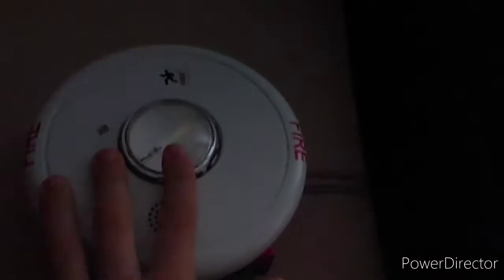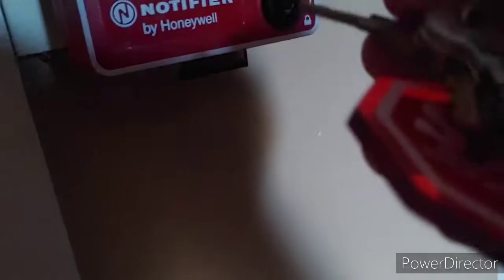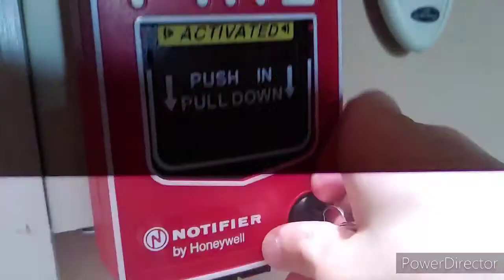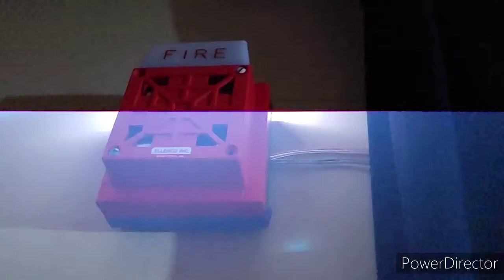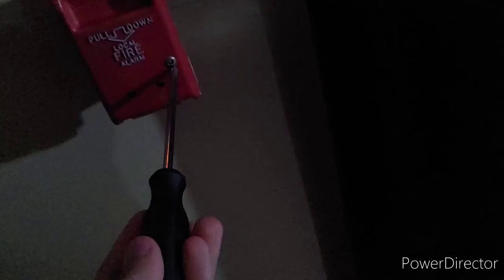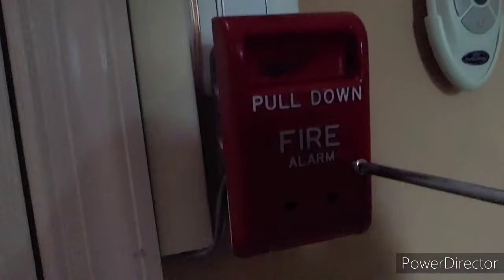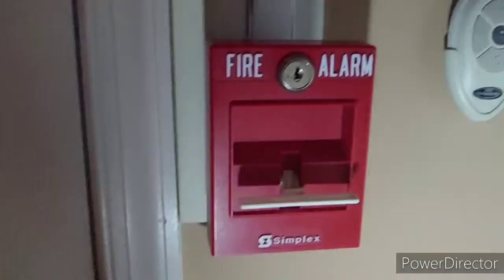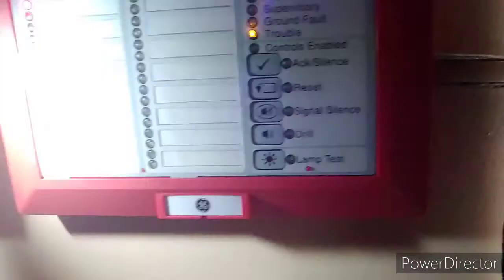System Test 15 | The KD Special!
3 System tests in one. All devices are from Kyle D'Amato.

KD's Outlet: